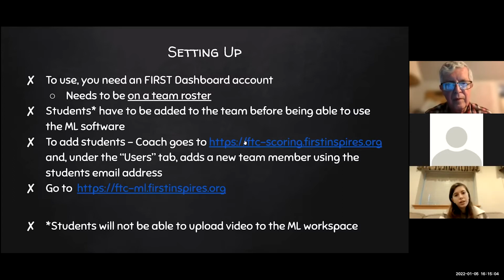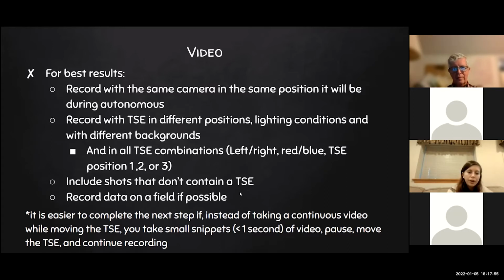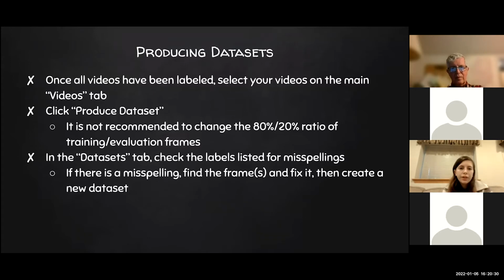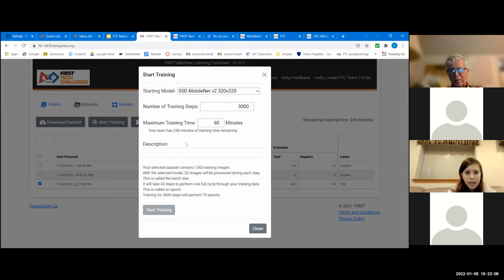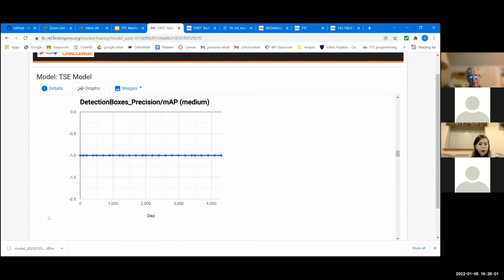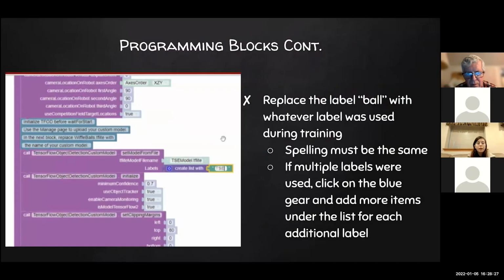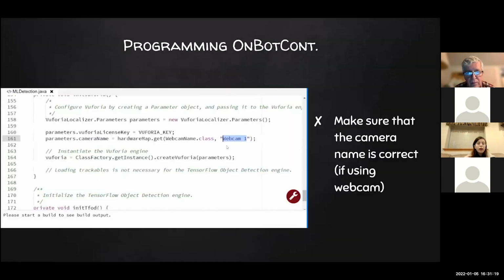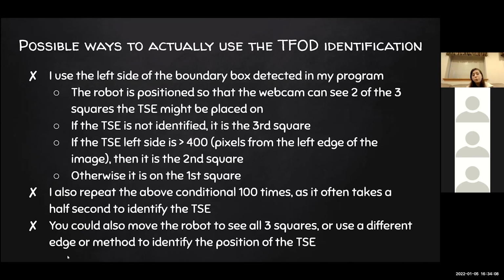ftc-ml Toolchain for TensorFlow Workshop presented by P3 FTC #14186 on January 5, 2022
P3 FTC #14186 hosted a Workshop to learn how to use the FTC Machine Learning (ftc-ml) Toolchain for TensorFlow. This tool allows FTC teams to create custom TensorFlow models for use in the FREIGHT FRENZY presented by Raytheon Technologies game. Learn how to train TensorFlow to recognize your Team Shipping Element and Freight scoring elements, and download models that you can use in your autonomous and driver-controlled Op Modes.

Here is the link to the FIRST Tech Challenge Machine Learning Toolchain (ftc-ml) User Manual.

The user manual is the starting point for all teams using the toolchain. It contains instructions on how to log into the tool, add students to team workspaces, and contains instructions on how to get started with the tool. The toolchain also has a help/feedback forum for those who need help with the tool or to report any issues/problems with using the tool.

Here is the link for the GitHub site for the ftc-ml Toolchain